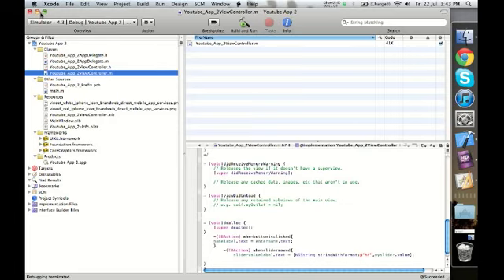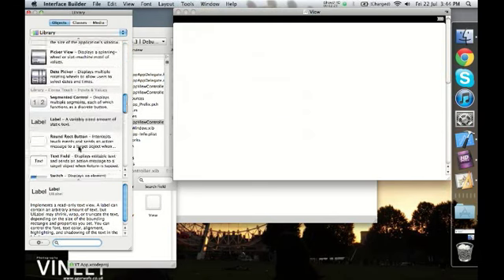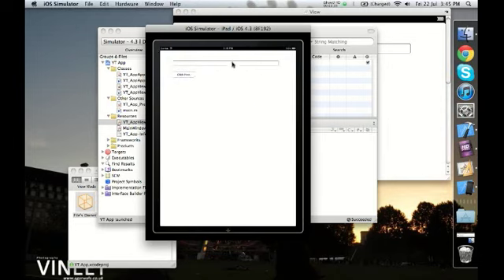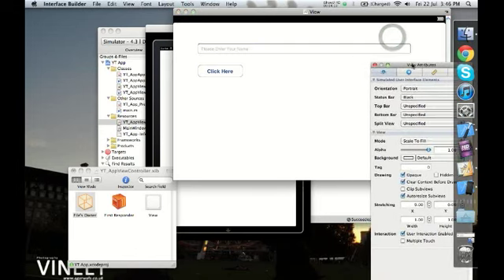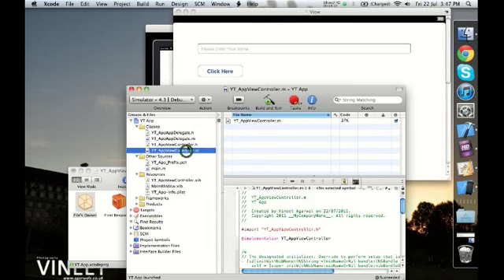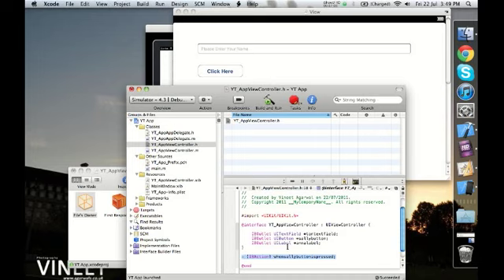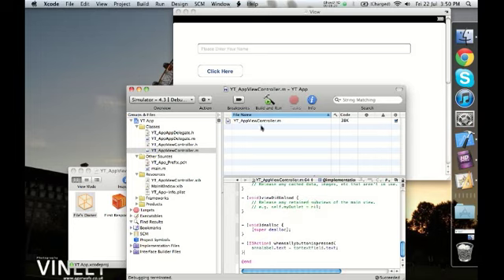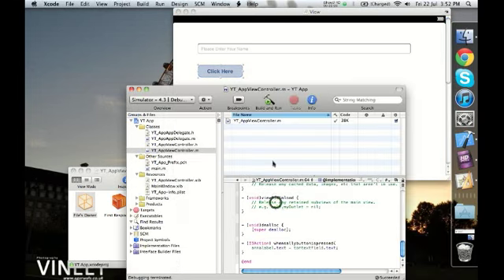Lesson 6 How To Build iPad iPhone Apps iOS Xcode SDK Application Development Tutorials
Lesson 6 | Adding Interactivity Into your App | Buttons & Sliders
in the .h file these are the codes...
IBOutlet UItextfield *mytextfield;
IBOutlet UItextfield *mybutton;
IBOutlet UItextfield *mytexlabel;
- (IBAction) whenbuttonisclicked;
In the .m file, these are the codes..
mytextlabel.text = mytextfield.text;
- (IBAction) whenbuttonisclicked{
How To Build iPad iPhone Apps iOS Xcode SDK Application Development Tutorials